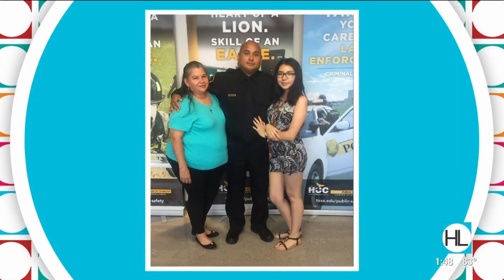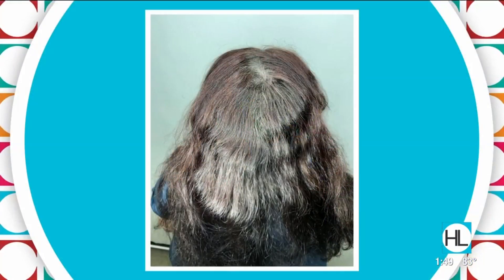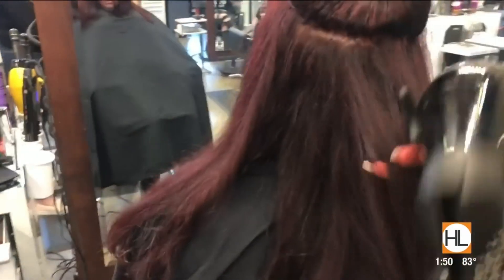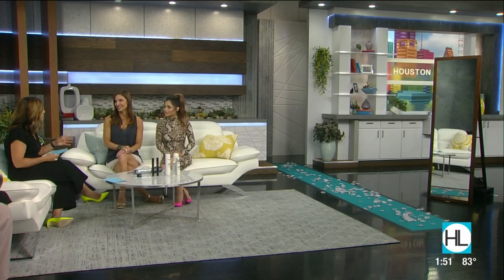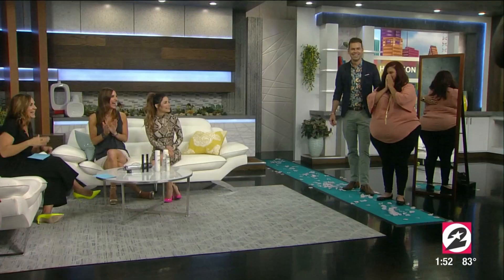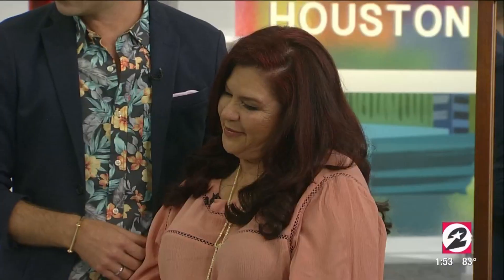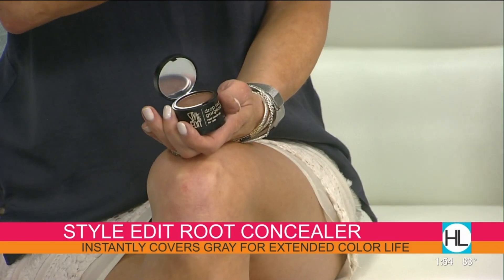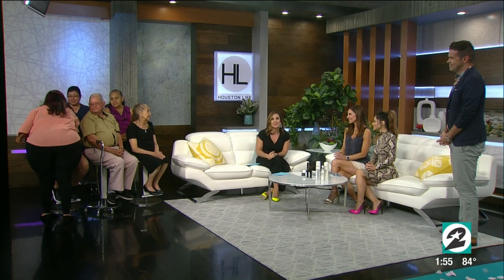Mother’s Day Makeover: the big reveal | HOUSTON LIFE | KPRC 2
Finally, the time has come for us to reveal how our very deserving mom - Rosa’s Mother’s Day transformation turned out.